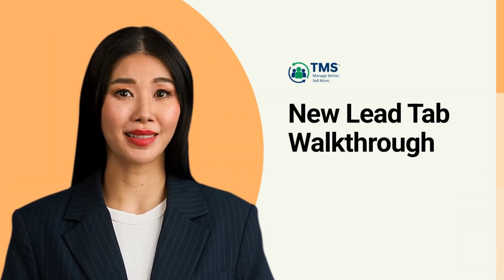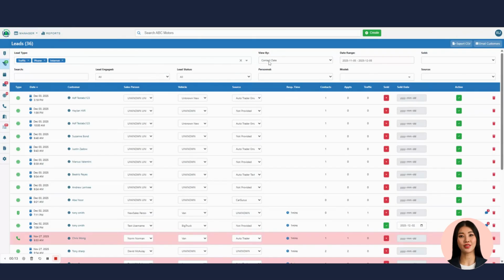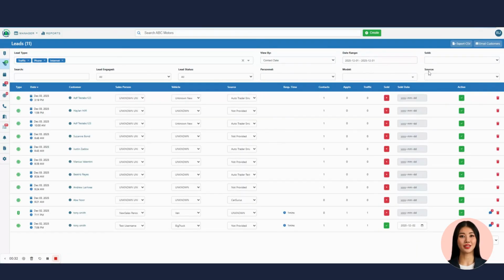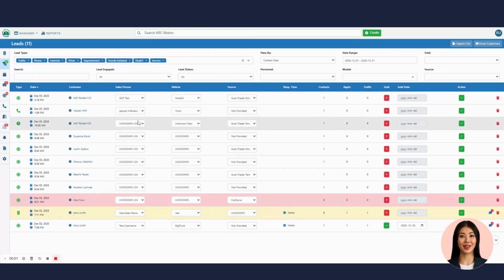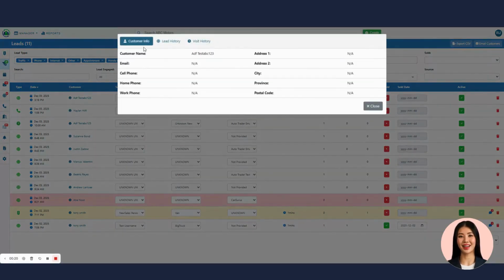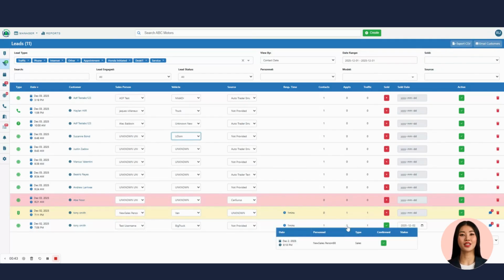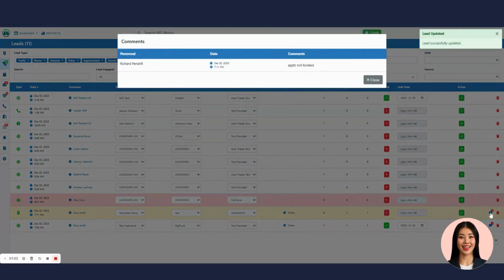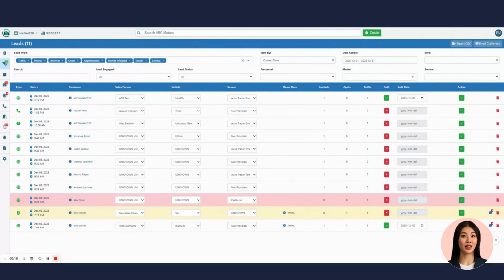How to use the New TMS Lead Tab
A step-by-step walkthrough of the new lead tab in TMS.